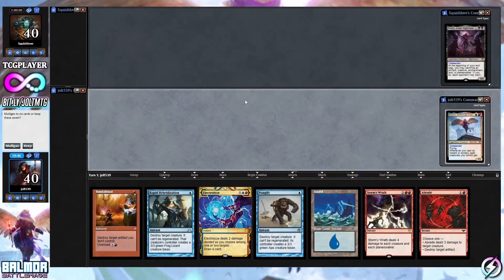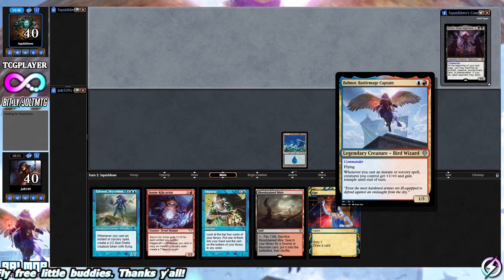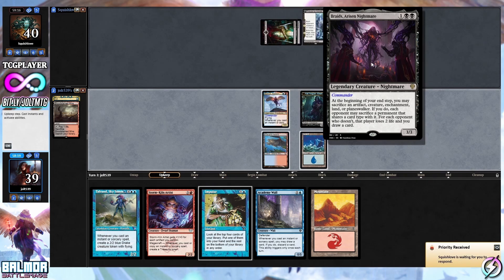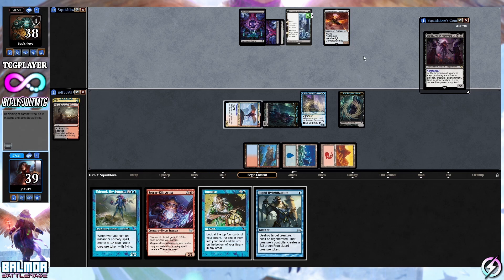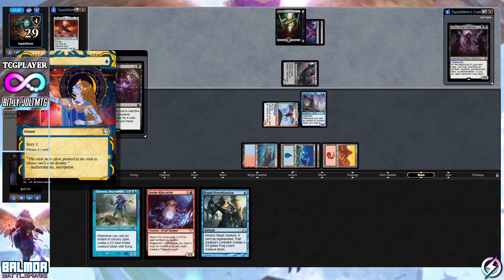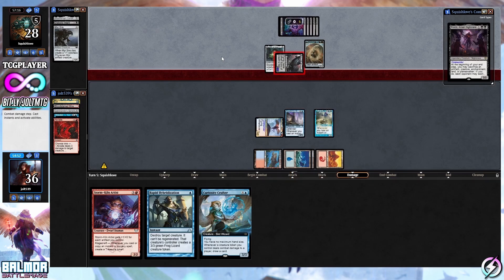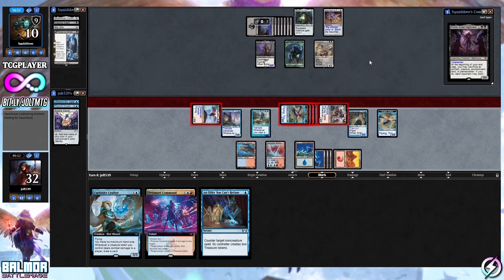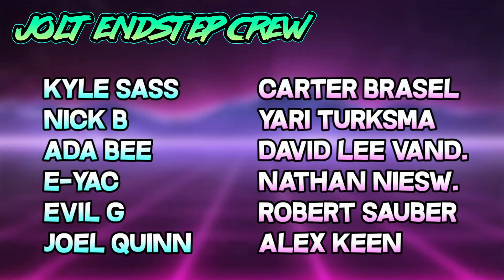Jolt - Commander - Balmor, Battlemage Captain vs Braids, Arisen Nightmare